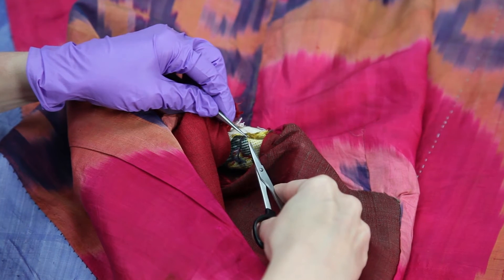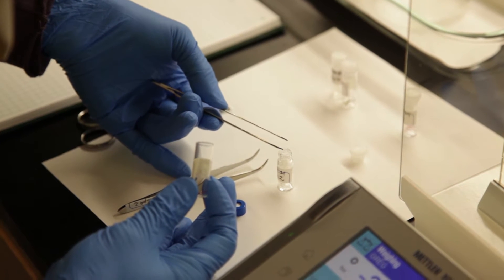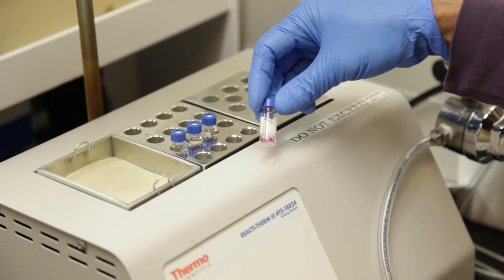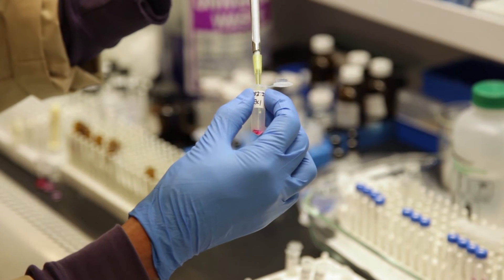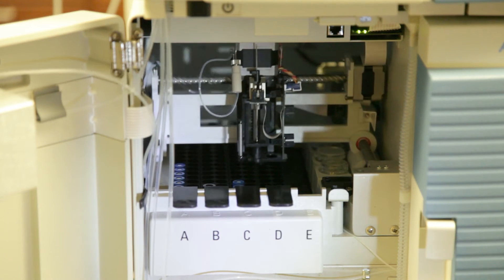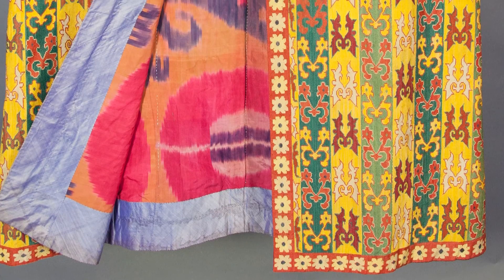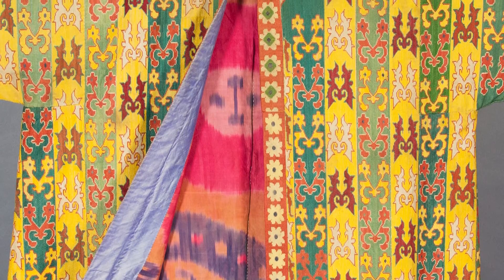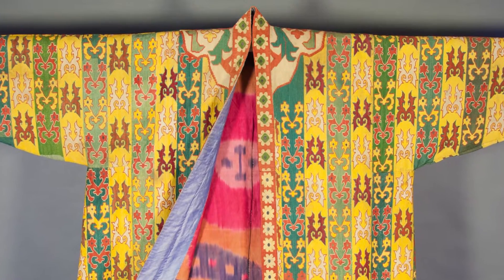Science in an Art Museum, Part 4: The Results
Science and art come together in the IMA’s Conservation Science Laboratory where in-house scientists study works of art to learn more about them and how to best conserve them. Using a recently acquired Uzbek garment, Coat of Many Colors will illustrate how scientific imaging and dye analysis has narrowed the possible creation date on this object and contributed to our understanding of the influx of modern European synthetic colorants into traditional Central Asian textile arts of the early 20th century.